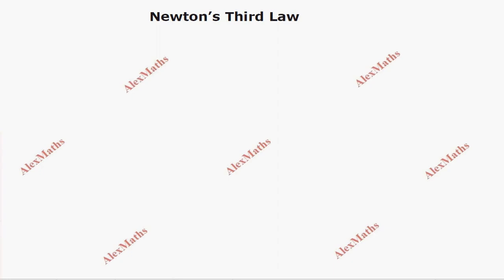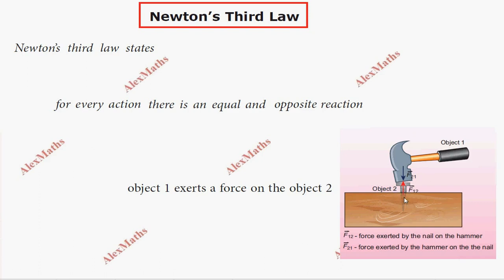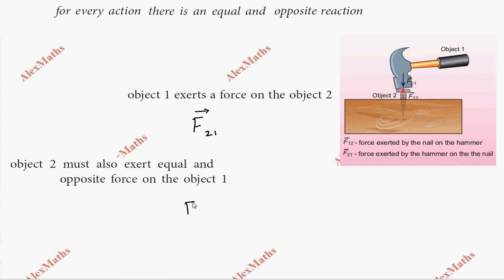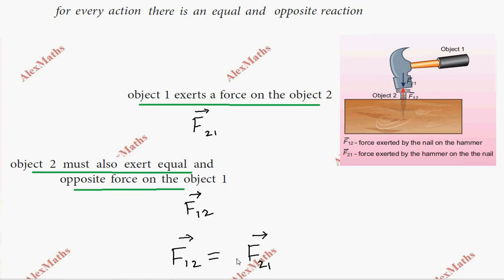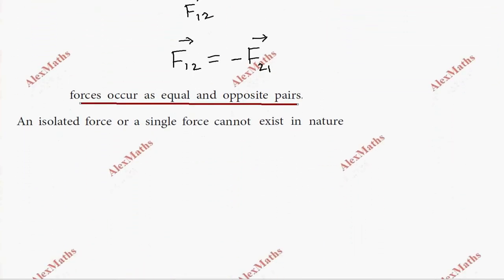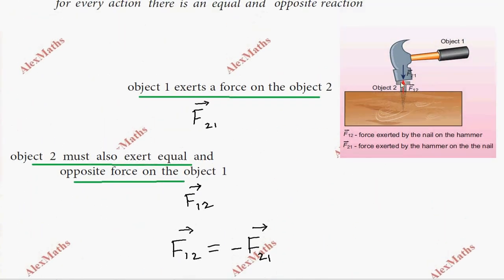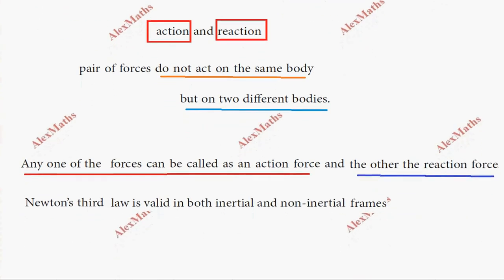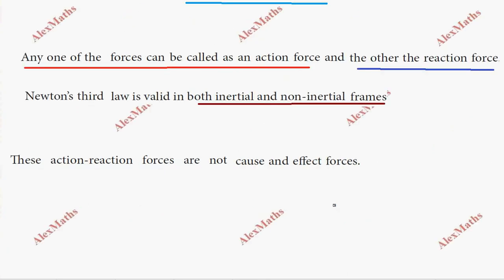Newton's Third Law | Laws of Motion | Unit 3 Class 11 Physics | AlexMaths